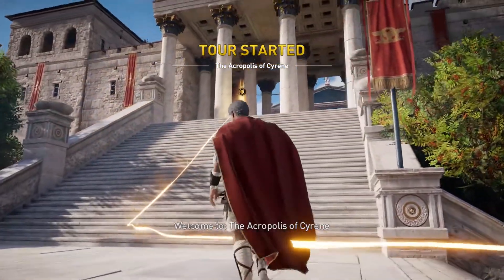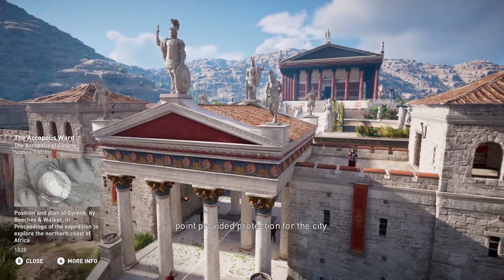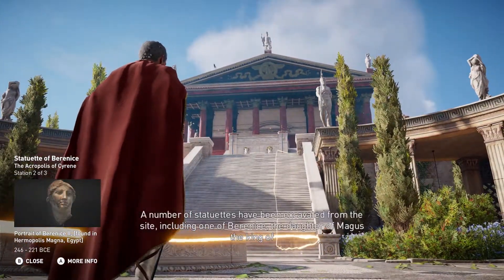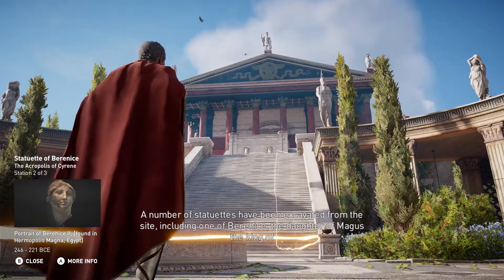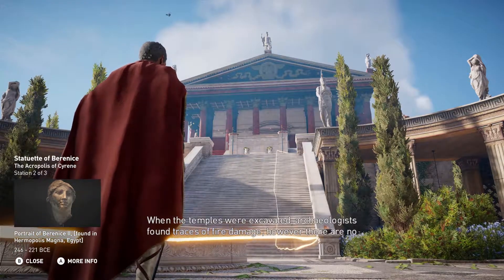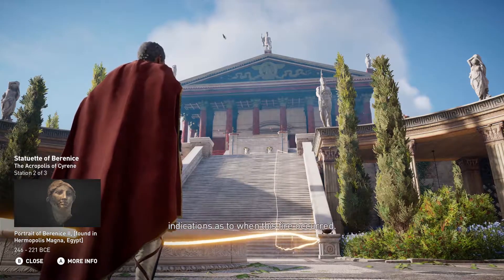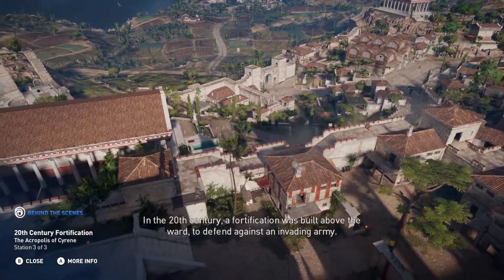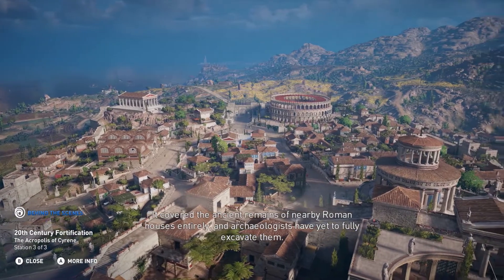The Acropolis of Cyrene - Assassin's Creed Origins Discovery Tour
Take a seat and enjoy the tour!